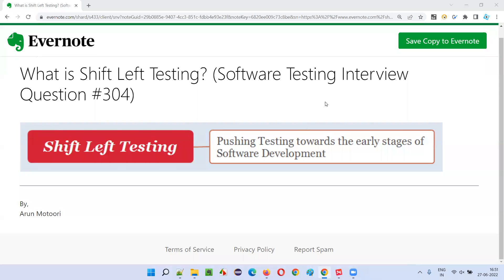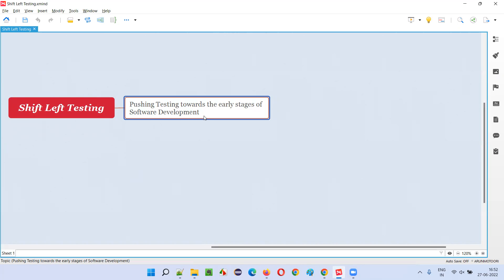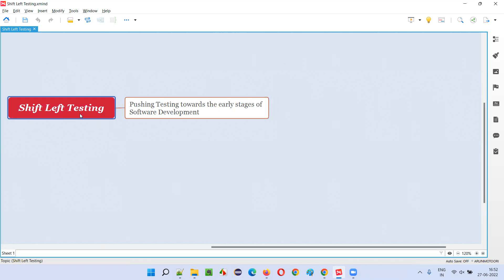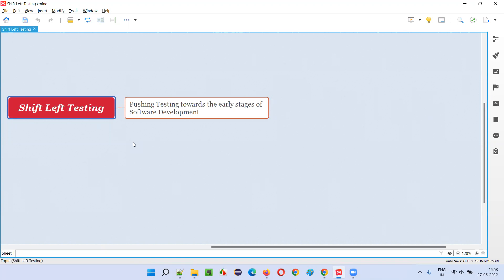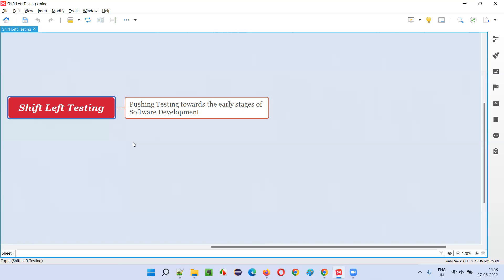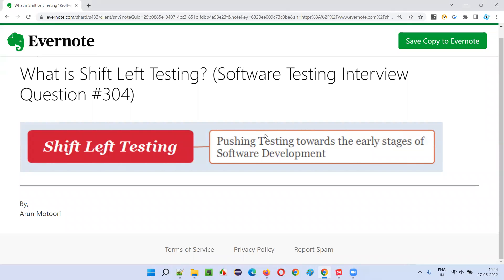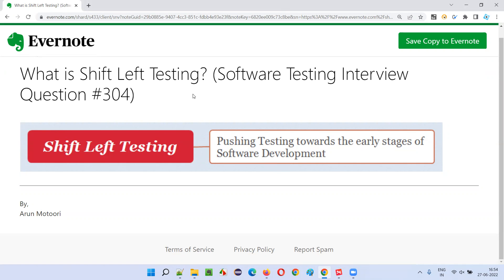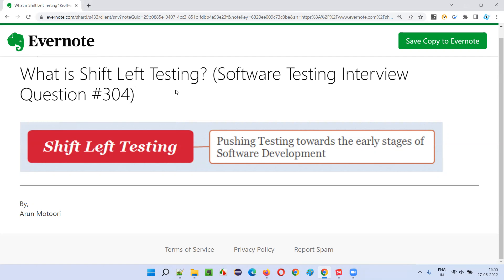What is Shift Left Testing? (Software Testing Interview Question #304)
In this session, I have answered What is What is Shift Left Testing?